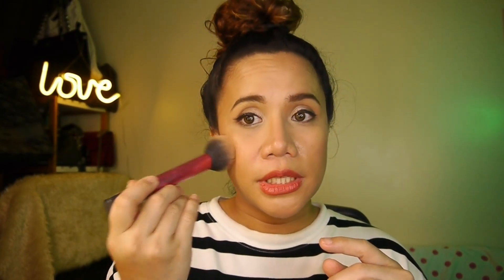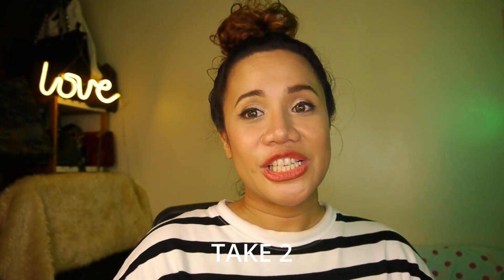My Favorite Make-Up Brushes I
Sharing my most favorite and tested collection of brushes! Believe me, I have these for years already and I still use them!

Products Mentioned:
Real techniques Eye Essentials
Vice Cosmetics Brushes
Anne Clutz Brushes
-Face Brush